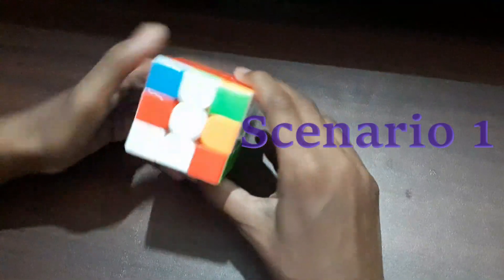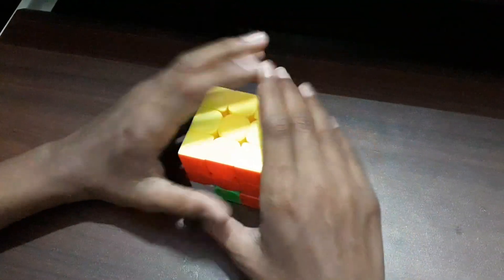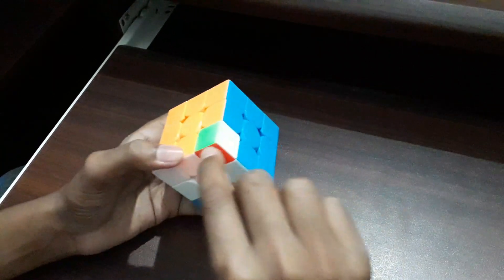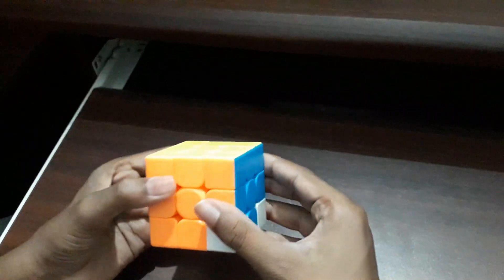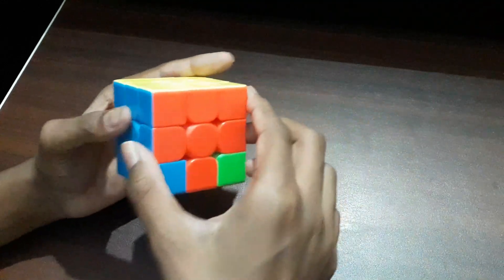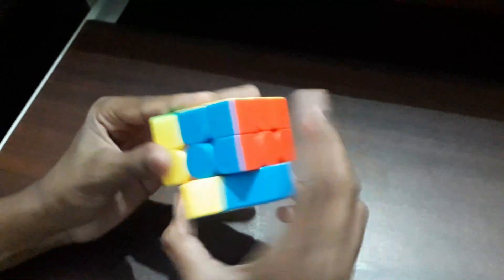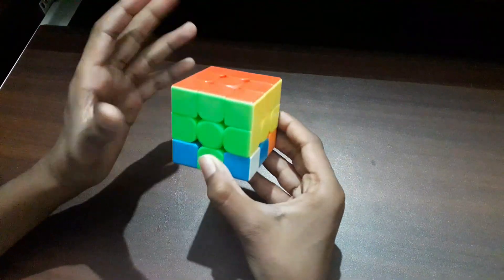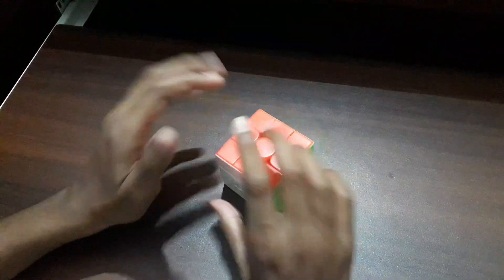Solving Rubik's Cube | Last Layer Difficulties | Easiest method to solve Rubik's Cube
Here I have explained about the difficulties faced in the last layer . Hope you enjoyed this tutorial.